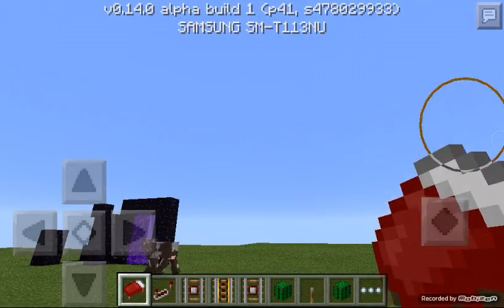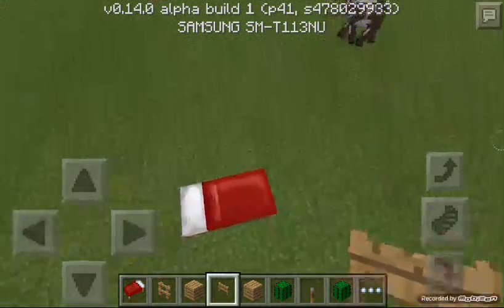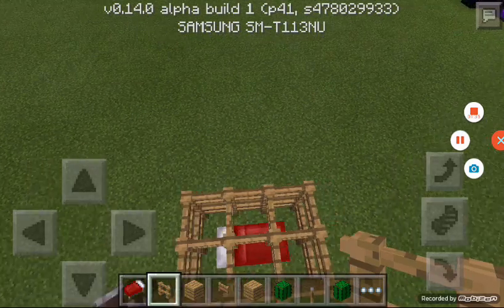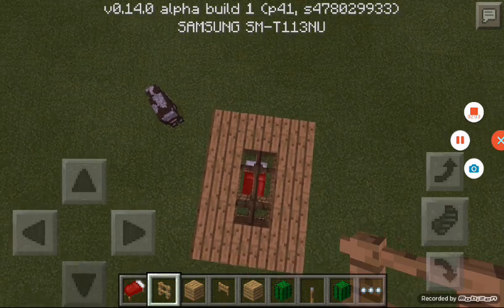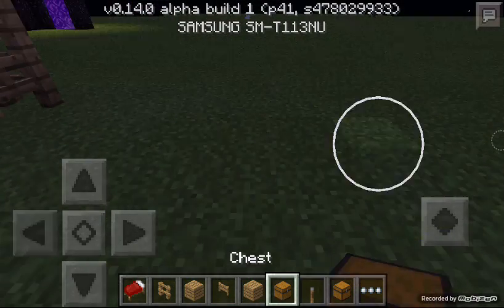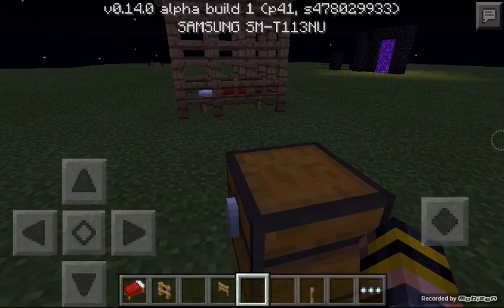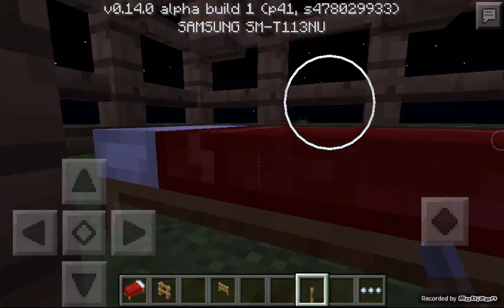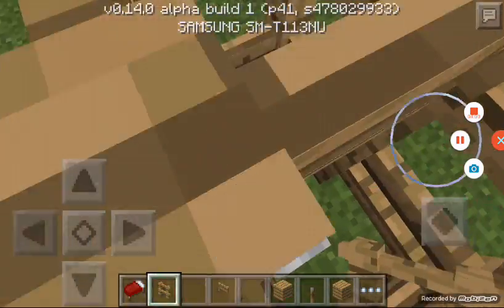Mcpe Bed Elevator(works on PC)Part1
NOT sure if it works on xbox or playstation.Proof on part 2